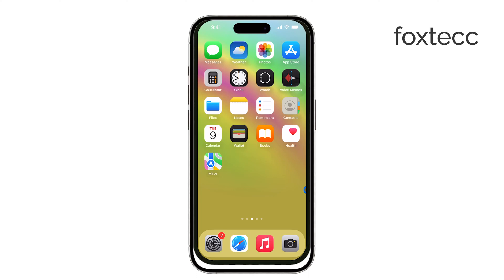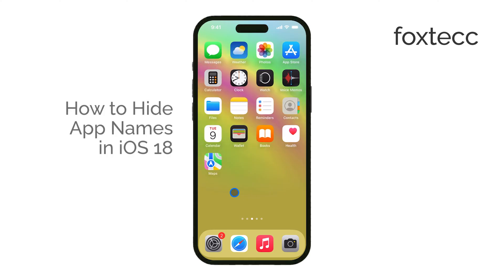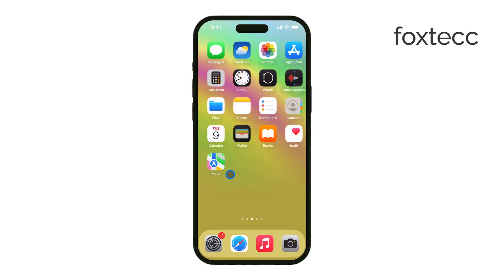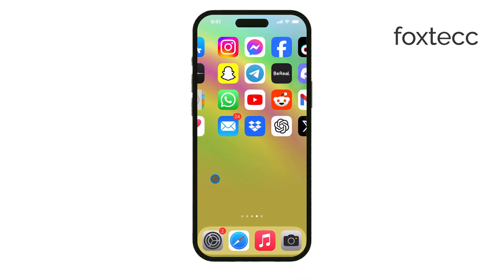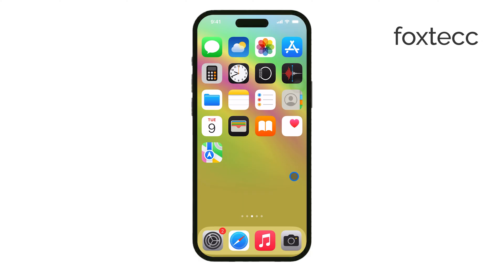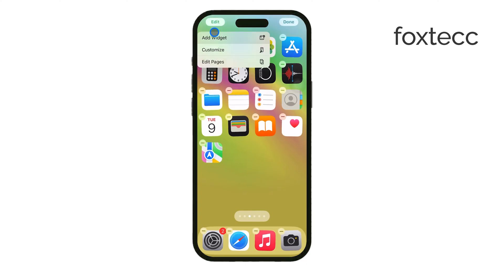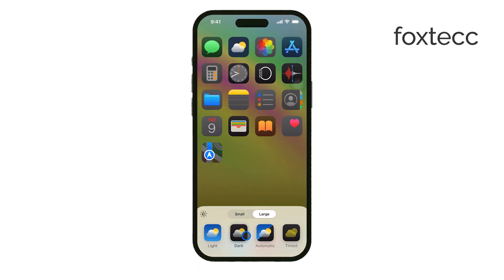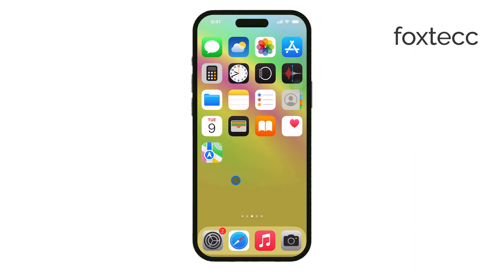How to Hide App Names in iOS 18 (tutorial)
In this video, we’ll show you how to hide app names on your iPhone running iOS 18. This quick tutorial will help you create a cleaner, more minimalist home screen by removing app labels, making your device look sleek and organized.